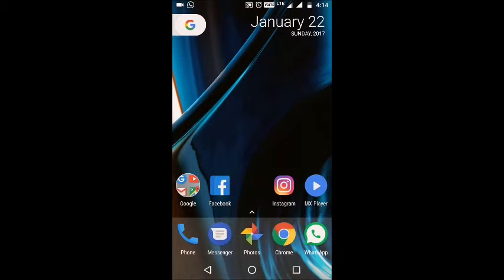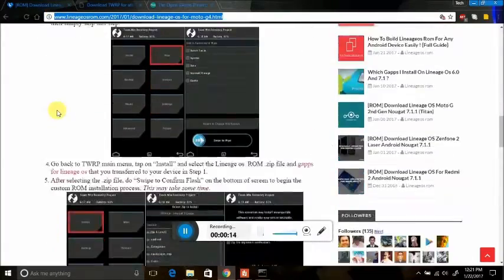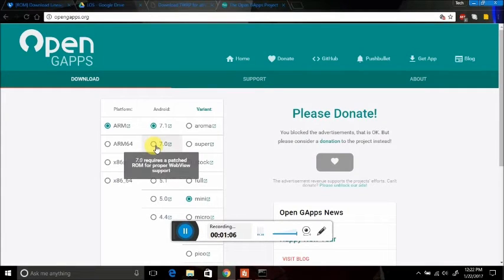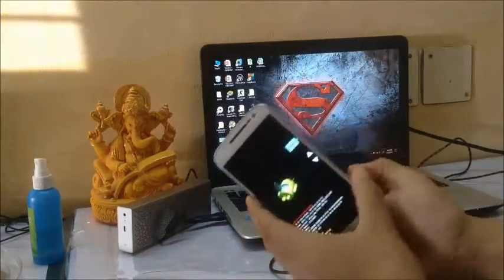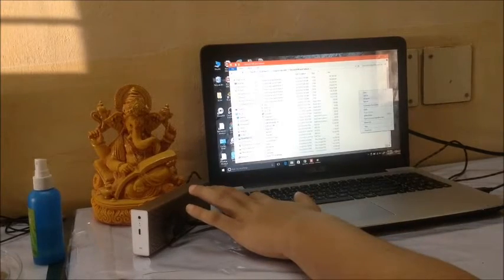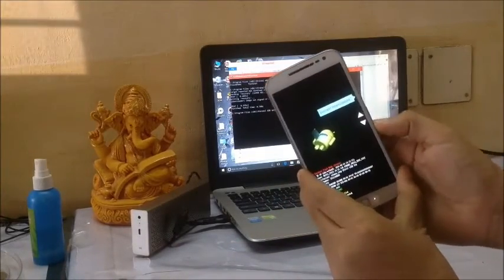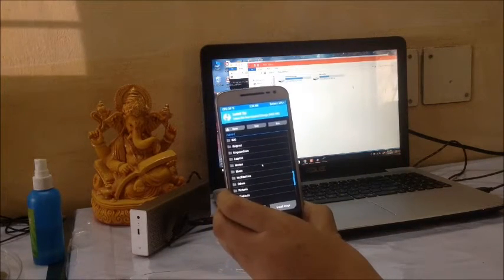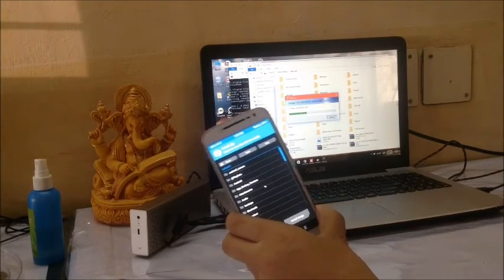How to install TWRP recovery in moto G4 plus